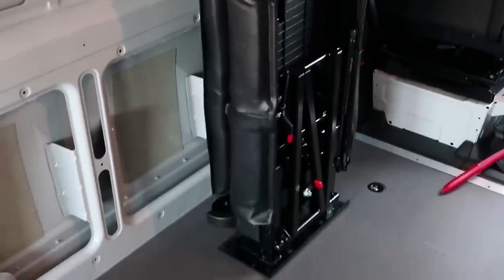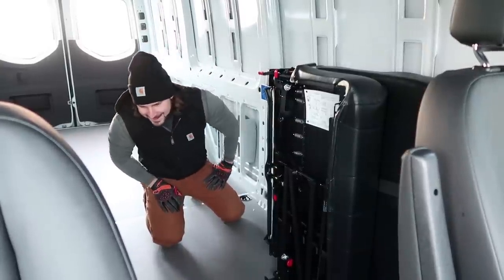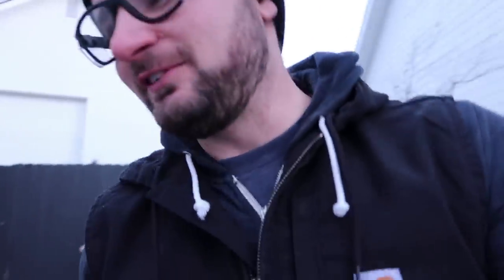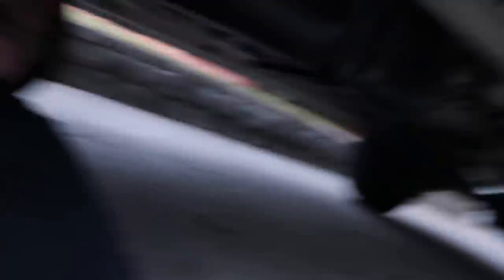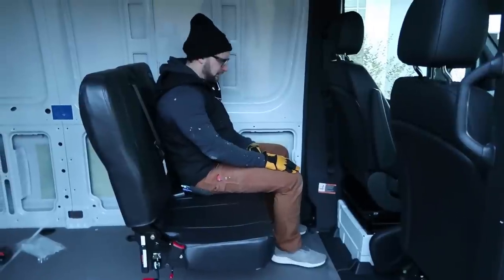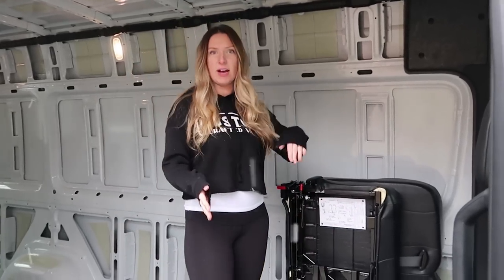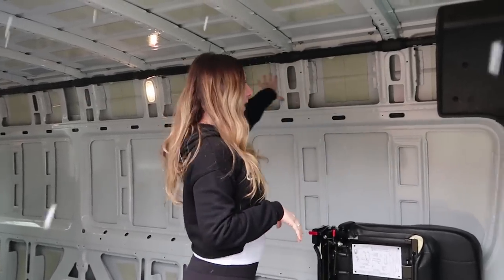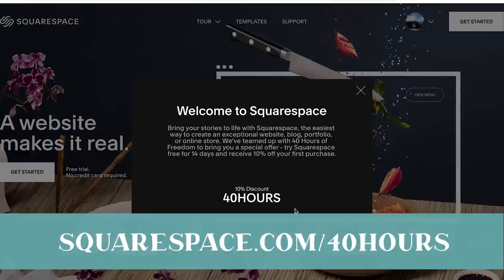installing bench seat in a van and our new van layout plans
This week we are installing a foldable bench seat from Suburban Seats into our new 2019 4x4 170" Sprinter van. We can't wait to get this seat installed properly with the help of our friend Orry so that we can finally go for a ride with Vance!  We also share some of our plans for our new van layout.

➳ VAN LIFE ESSENTIALS:
100ah Battle Born Batteries
3000 watt Victron Inverter Charger
Farmhouse Sink
Separett Urine Diverting Toilet
30 gallons of Fresh Water storage
2.5 gallon Electric Hot Water Heater
Electric Kettle
Hand Vacuum
Tech Towels
Sun Shade

➳ CAMERA STUFF
Sony A6300